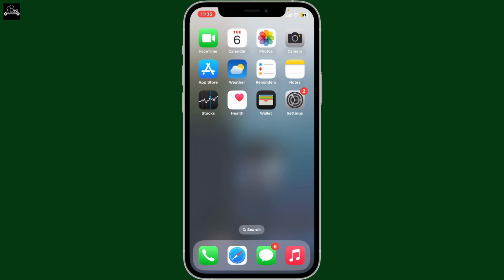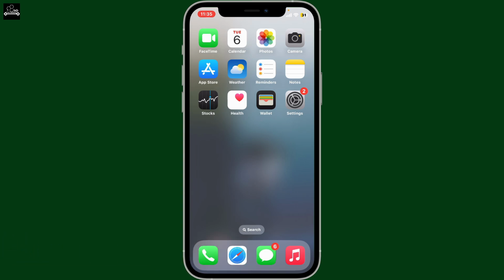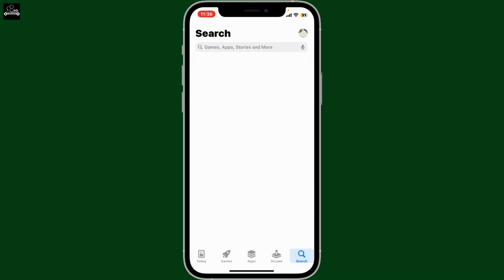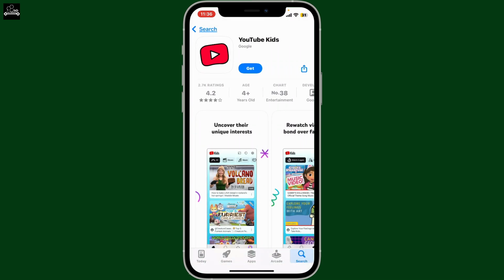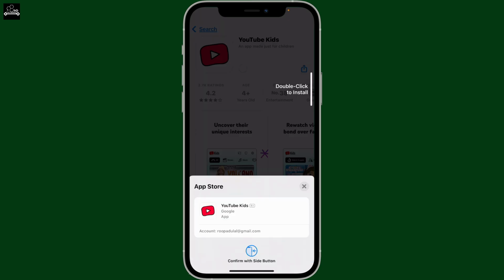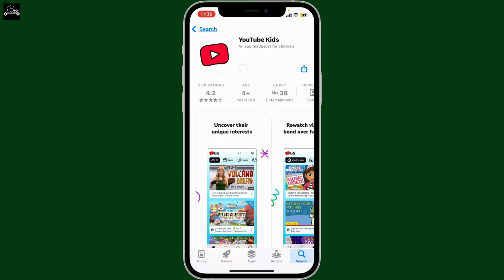How to Download YouTube Kids on IOS? Install YouTube Kids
In this quick and easy tutorial, I’ll show you step-by-step how to download the YouTube Kids app on your smartphone or tablet. Whether you’re using an Android device or an iPhone, this guide walks you through exactly where to find the app, how to install it, and how to make sure it's set up safely for your children.